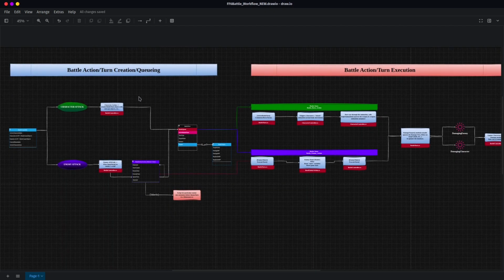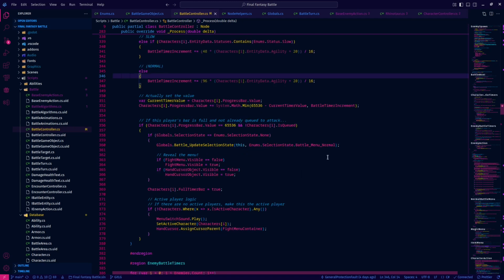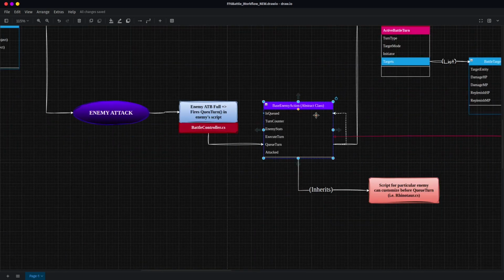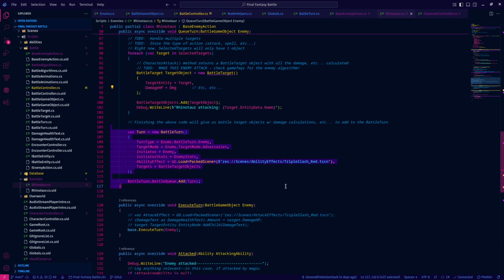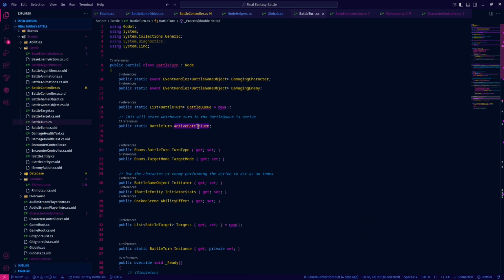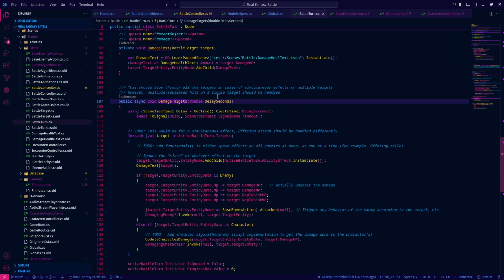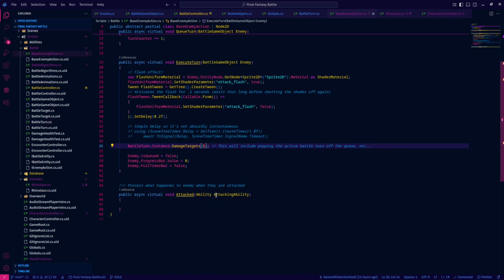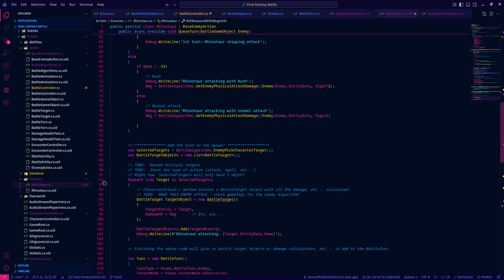Godot - FF6 Enemy Attack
This includes improved Battle Queue code and finishes the framework for an arguably complete jRPG battle system